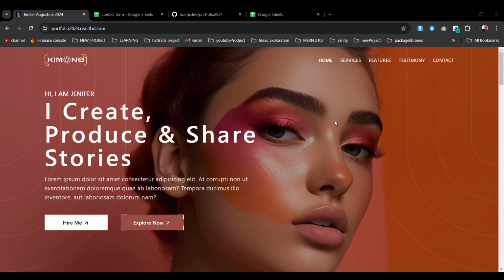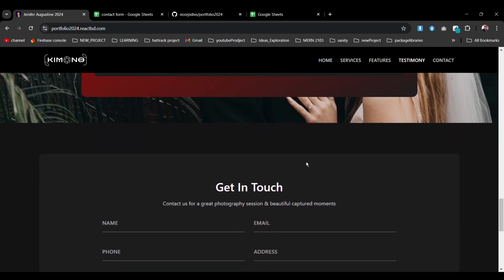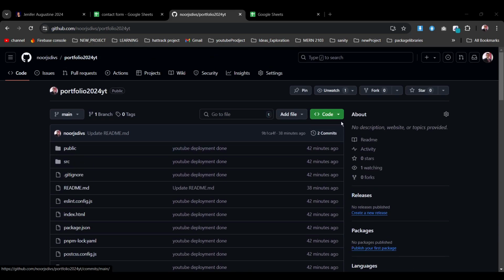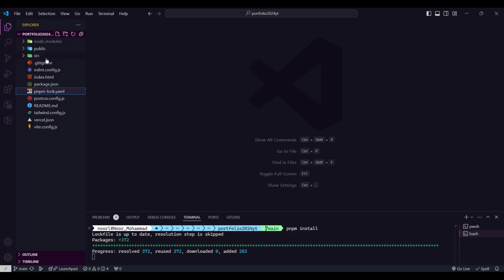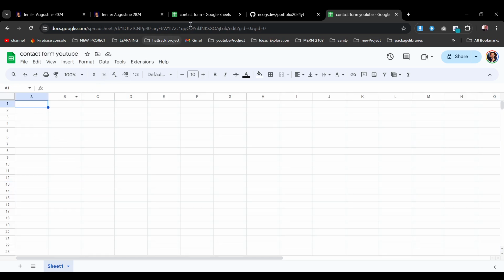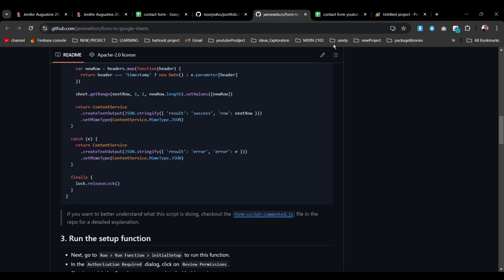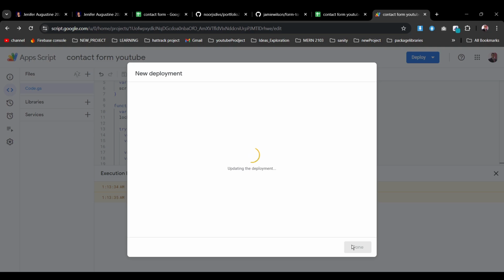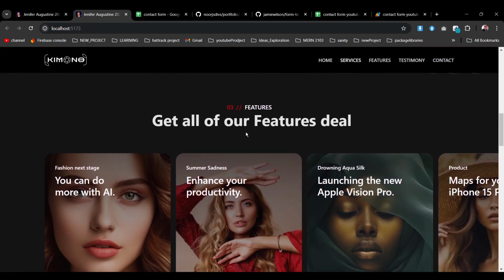Creating Portfolio Website using Reactjs, Tailwindcss, Motion, React-Scroll | free source code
Welcome to my professionally crafted Portfolio Website tutorial built with React.js, Tailwind CSS, Framer Motion, and React-Scroll! In this video, you'll learn how to get a dynamic and responsive portfolio website from github leveraging modern web development tools and techniques.

What You'll Learn:
How to clone a repository and set up the project.
Step-by-step guidance on configuring the frontend with React.js and Tailwind CSS.

!! Happy Coding